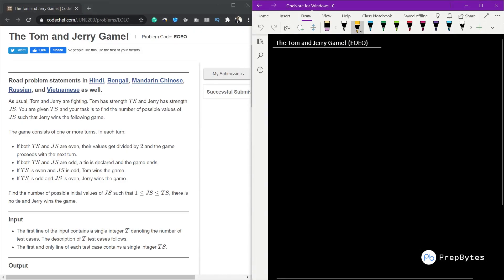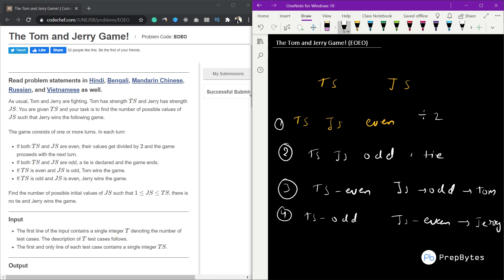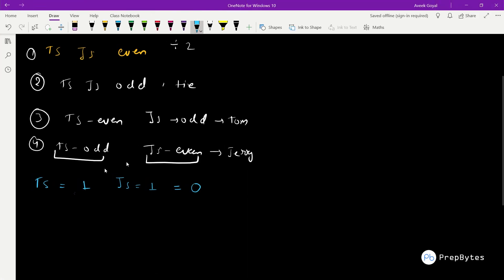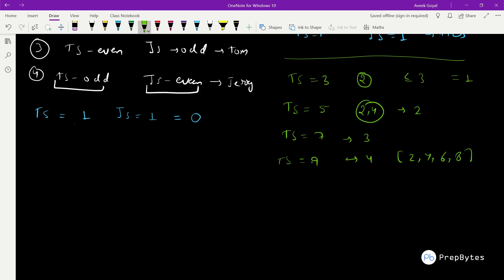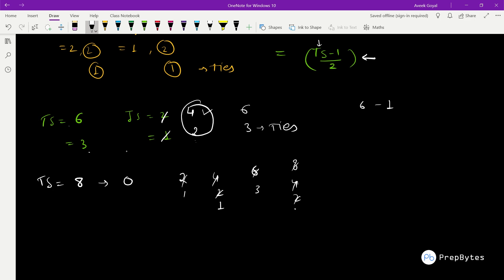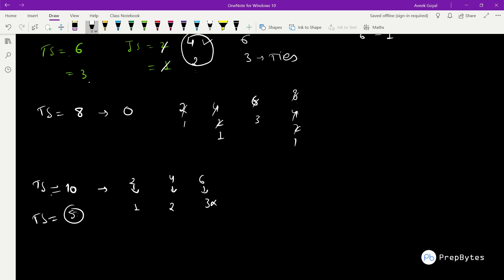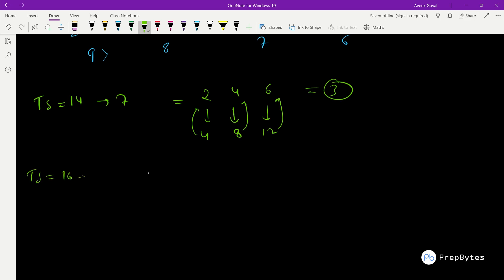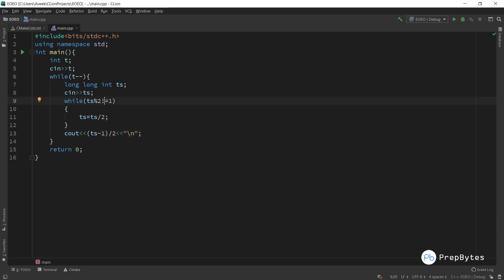CodeChef June Long Challenge 2020 | The Tom and Jerry Game! | EOEO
CodeChef June Long Challenge
Problem Name: The Tom and Jerry Game!
Problem ID: EOEO

Pre-requisite - Observation